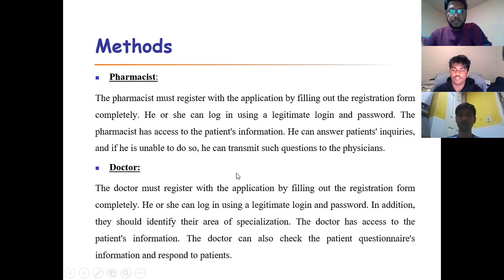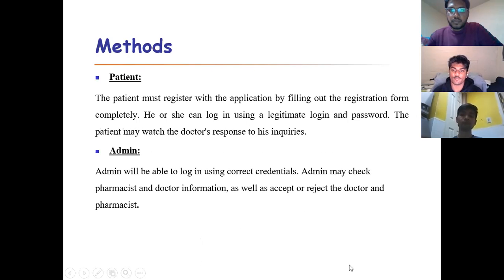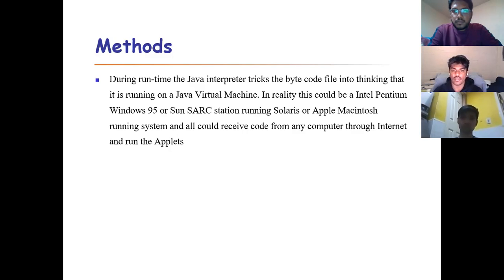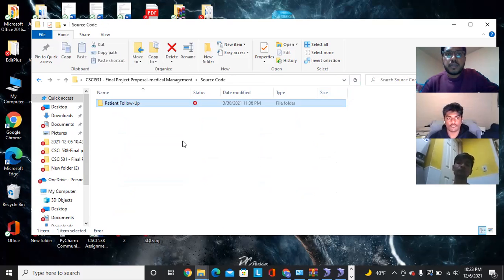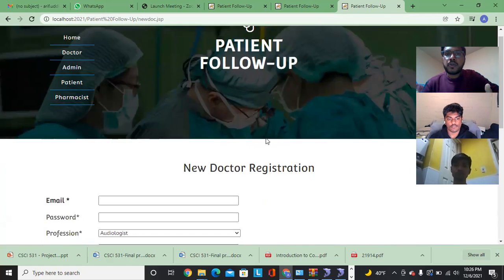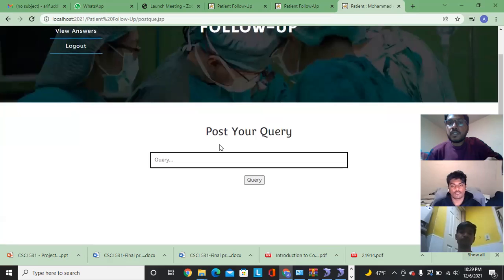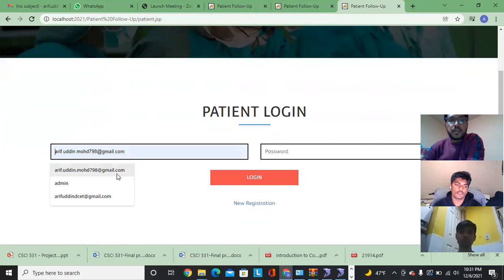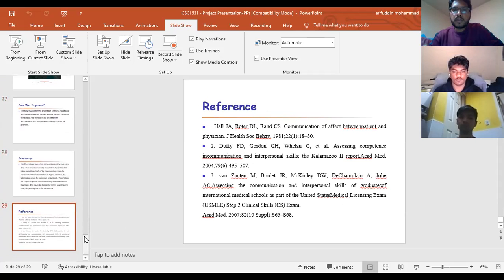CSCI 531 -FINAL PROJECT